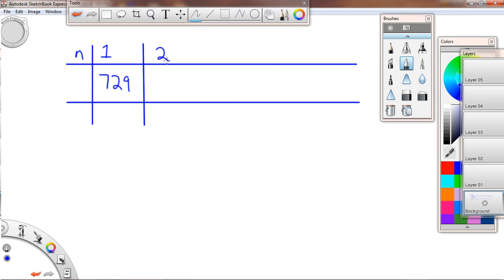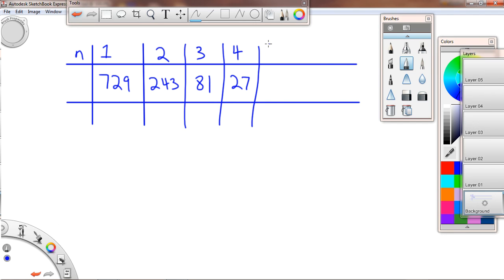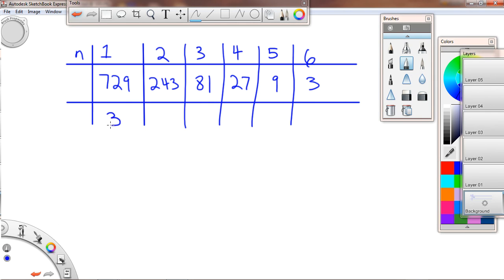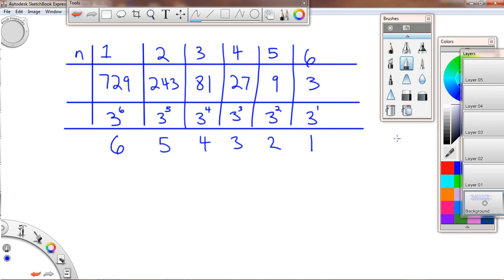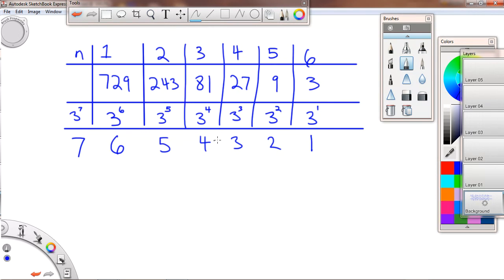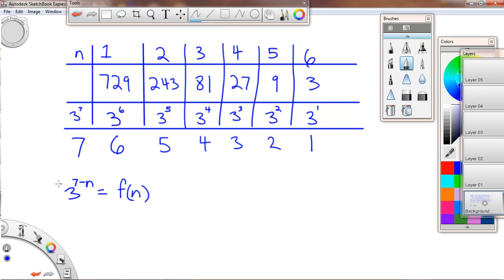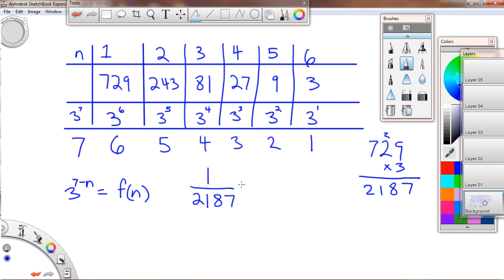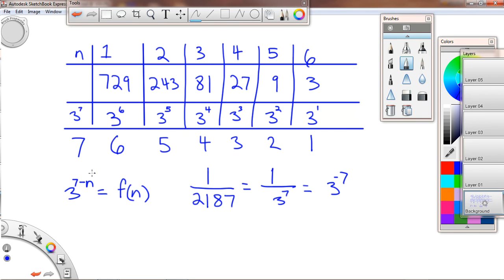8A 1.4 Example; Geometric Sequence